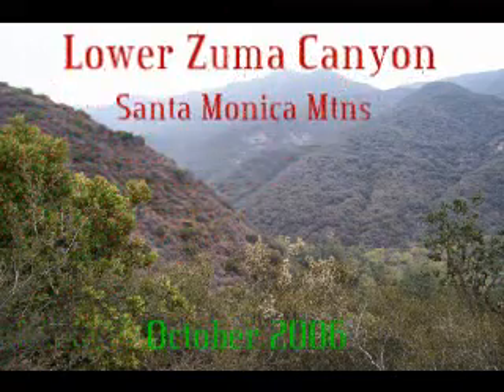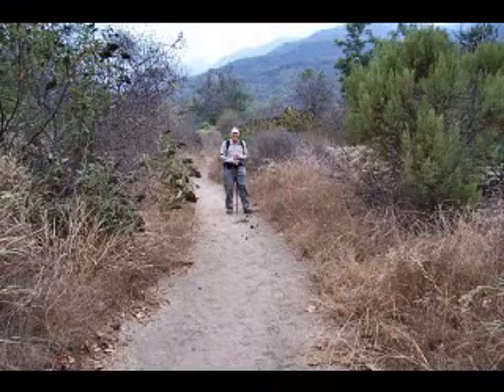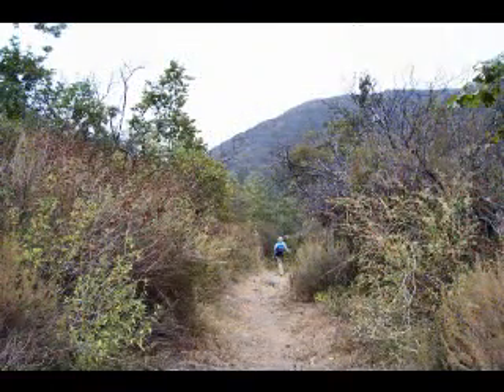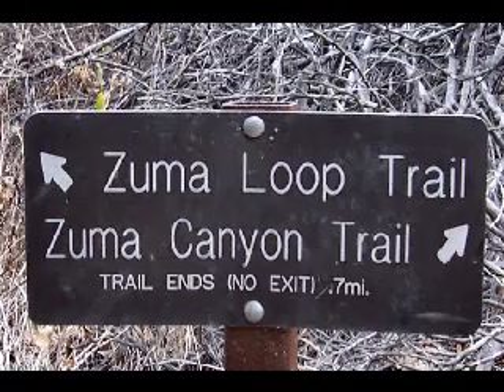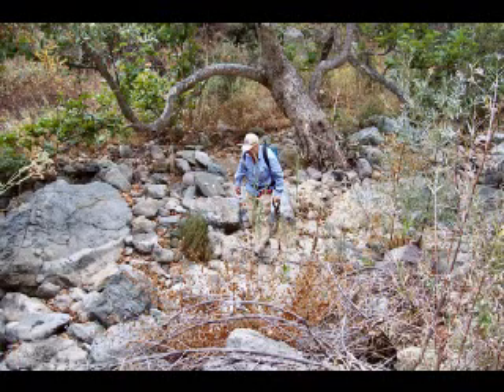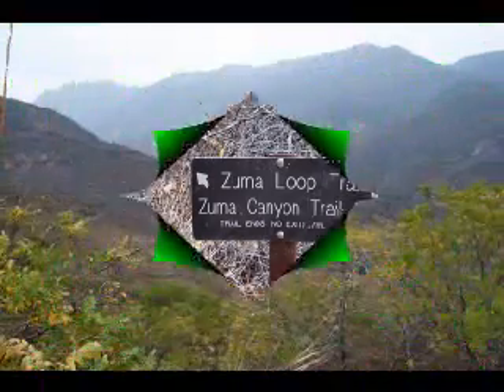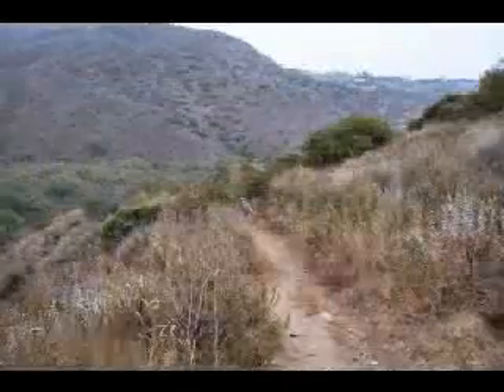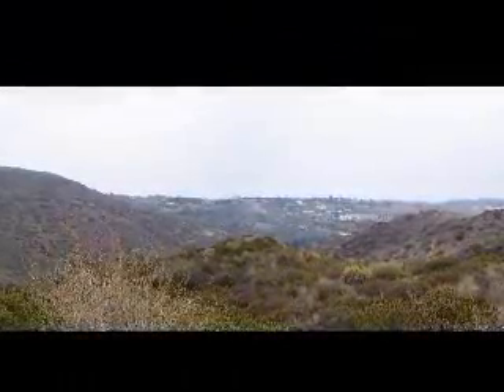A Hike In Lower Zuma Canyon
Hiking in lower Zuma canyon in the Santa Monica Mtns of Southern California